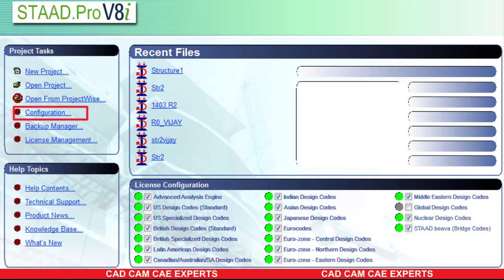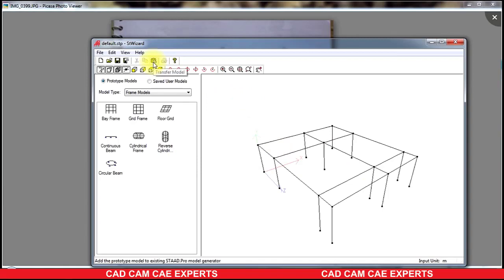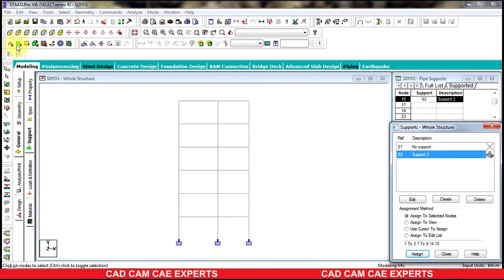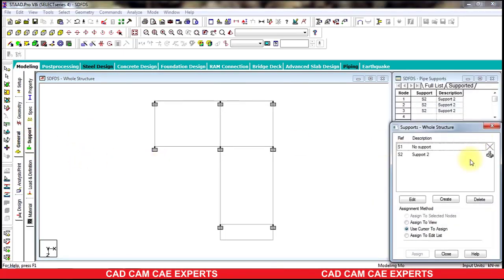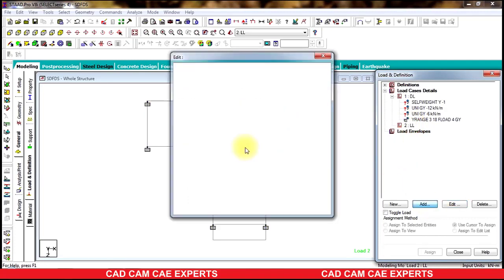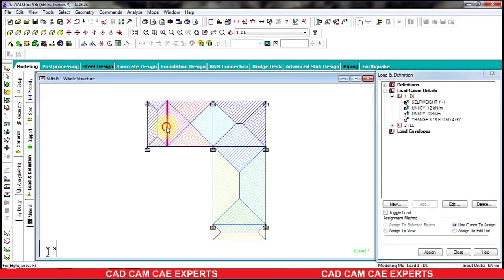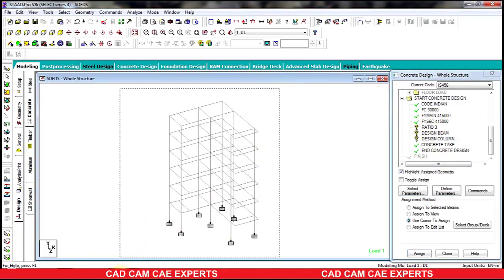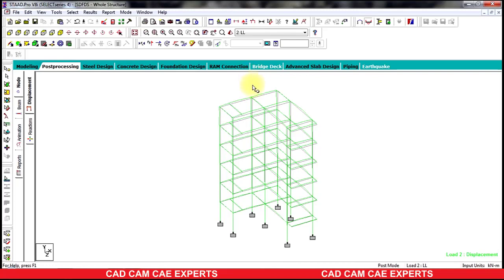(Class-9) Design of RCC Building STAAD Pro V8i Tutorials